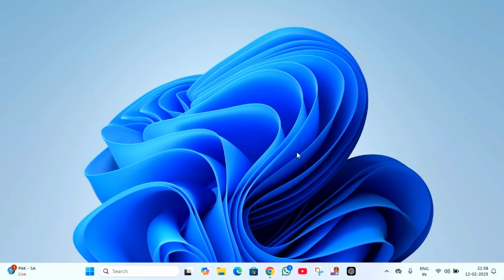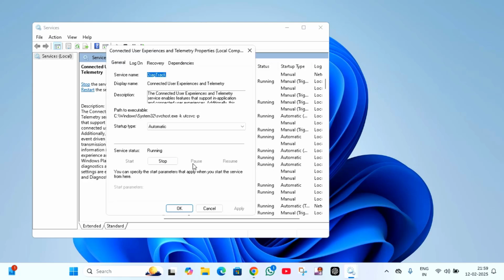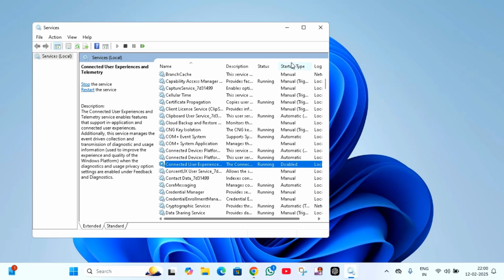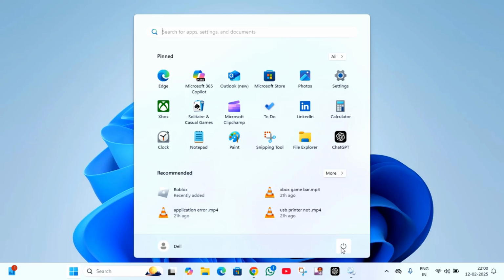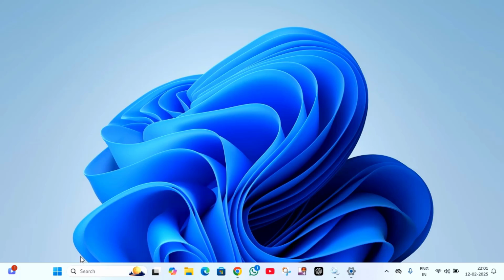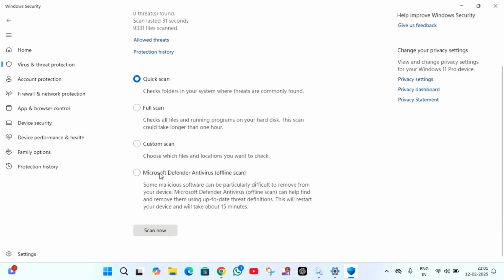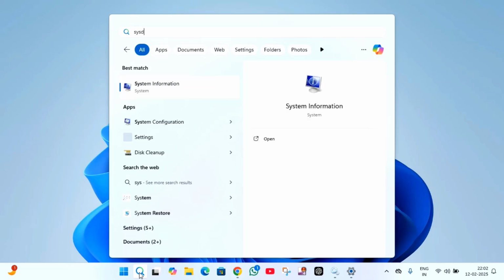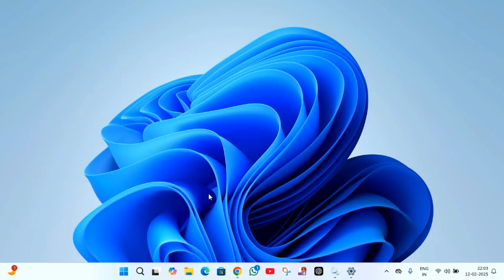How to Fix High CPU Usage by UtcSvc on Windows 10/11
In this video I will show you UtcSvc “Unified Telemetry Collection Service” is a Windows service responsible for collecting system and application data to send to Microsoft for diagnostics and improvement purposes. However sometimes it can cause high CPU usage, leading to system slowdowns. This issue can be frustrating, but there are several ways to troubleshoot and fix the problem.